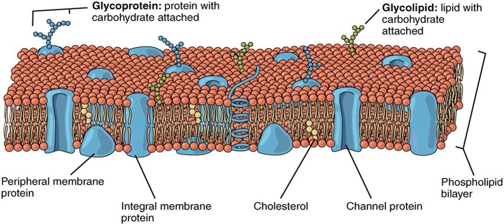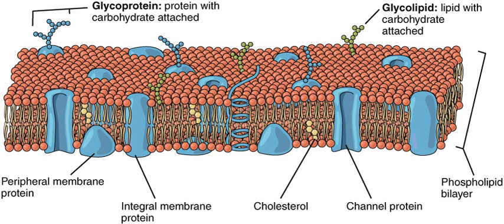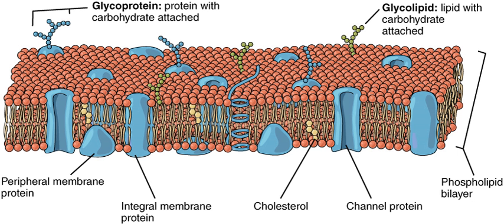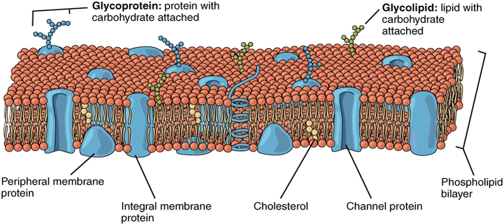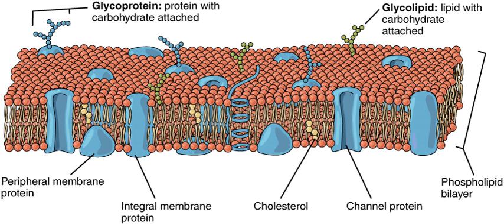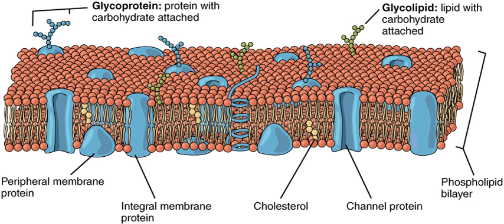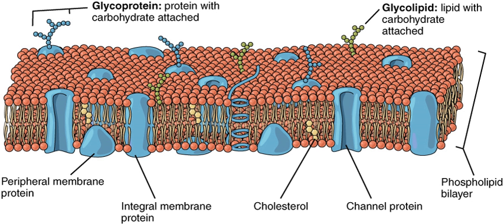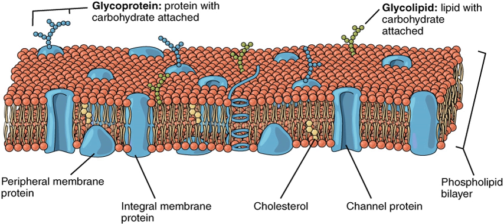Biological membranes | Wikipedia audio article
00:00:50 1 Composition
00:00:59 1.1 Asymmetry
00:02:52 1.2 Lipids
00:03:52 1.3 Proteins
00:04:40 1.4 Oligosaccharides
00:05:31 2 Formation
00:06:11 3 Function
00:07:24 3.1 Selective permeability
00:09:44 3.2 Fluidity
00:11:53 4 See also

- Socrates

SUMMARY
A biological membrane or biomembrane is an enclosing or separating membrane that acts as a selectively permeable barrier within living things. Biological membranes, in the form of eukaryotic cell membranes, consist of a phospholipid bilayer with embedded, integral and peripheral proteins used in communication and transportation of chemicals and ions. The bulk of lipid in a cell membrane provides a fluid matrix for proteins to rotate and laterally diffuse for physiological functioning. Proteins are adapted to high membrane fluidity environment of lipid bilayer with the presence of an annular lipid shell, consisting of lipid molecules bound tightly to surface of integral membrane proteins. The cell membranes are different from the isolating tissues formed by layers of cells, such as mucous membranes, basement membranes, and serous membranes.